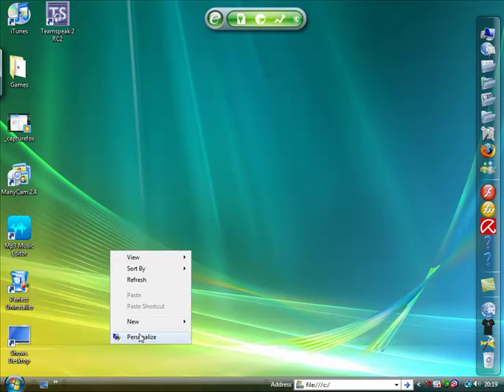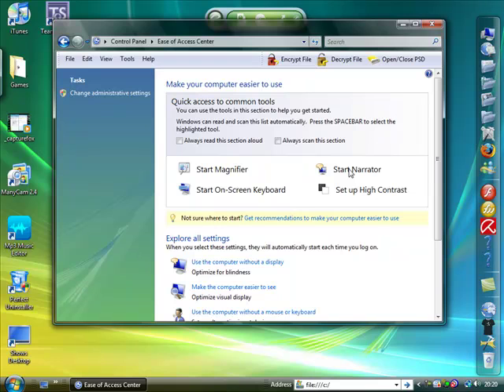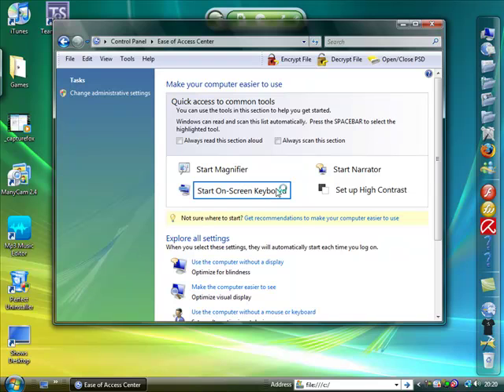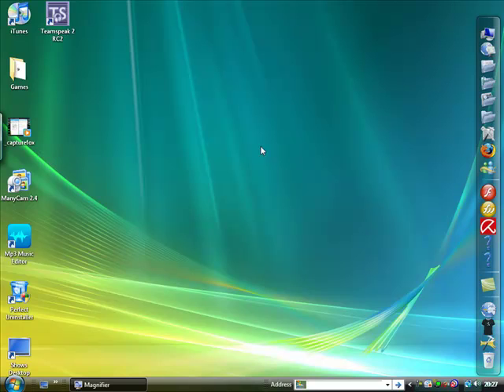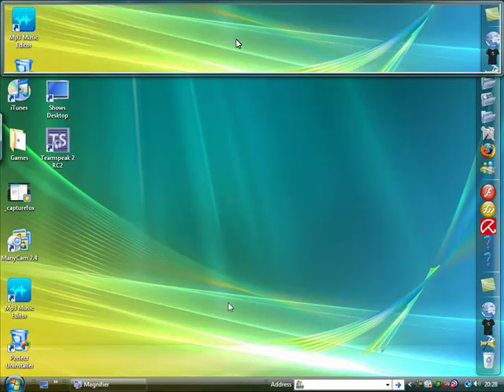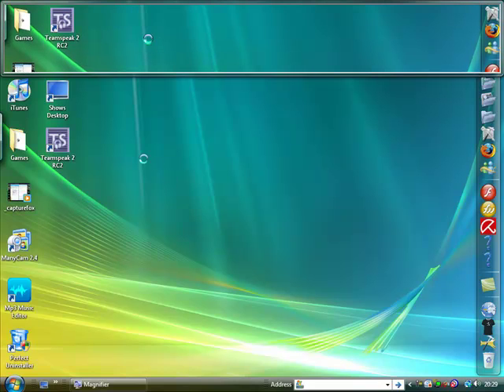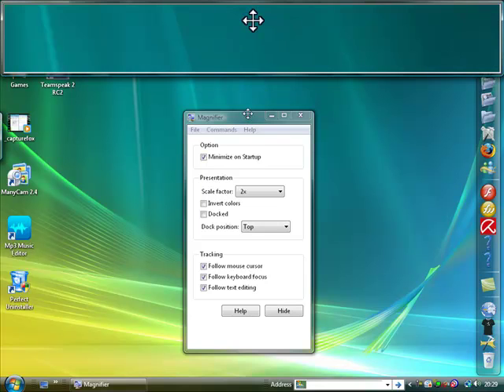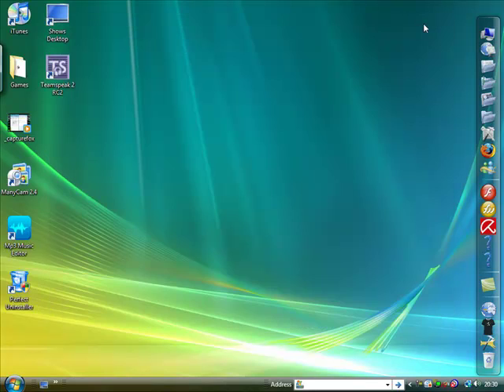Vista - Magnifier & On-screen Keyboard & Narrator.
Make some simple, easy money online:

Download 'JunoWallet' in the Android & iOS App Store, and use the code 'rb2234507' in the settings for $0.25 to start you off!

This is a video on Vista's Magnifier and On-screen Keyboard & Narrator.

How to get to it, And use it is all in the video